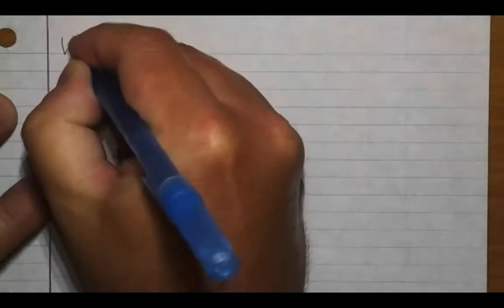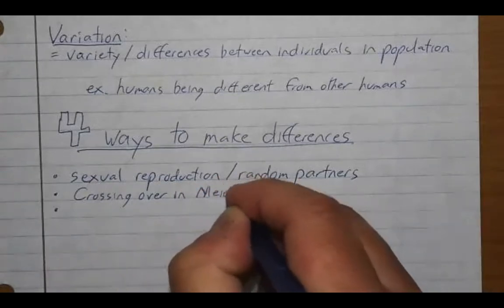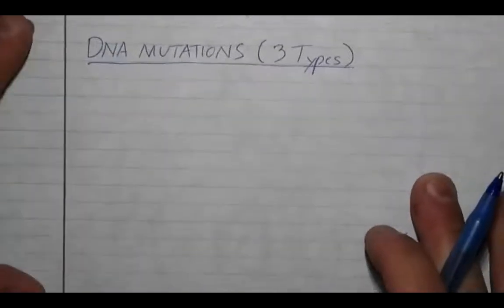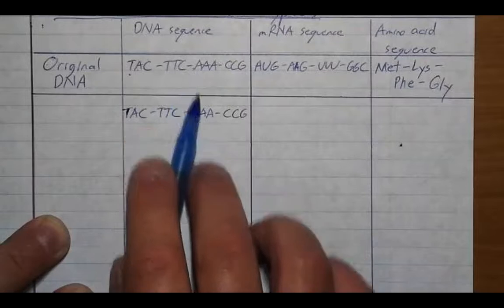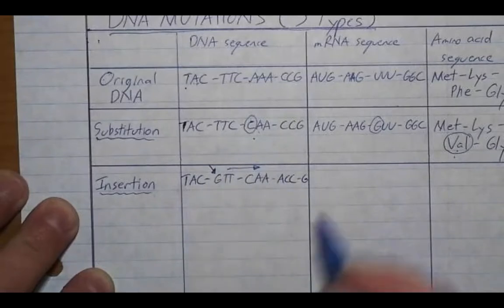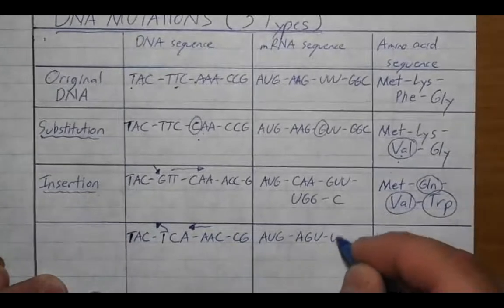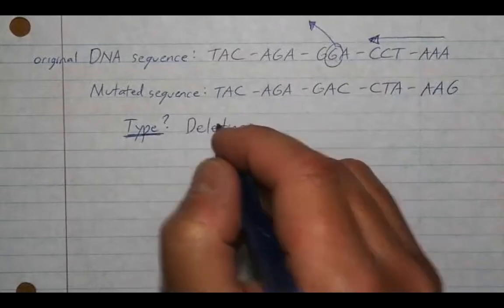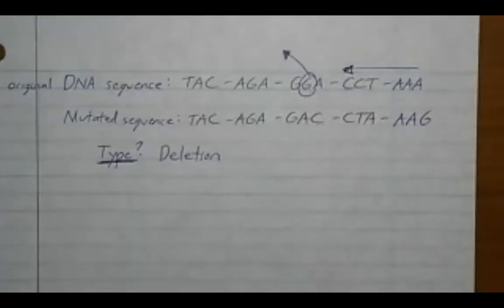Types of DNA Mutations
Mr. Charlton reviews the 3 different types of DNA mutations that can take place and how they affect the resulting amino acid sequence.